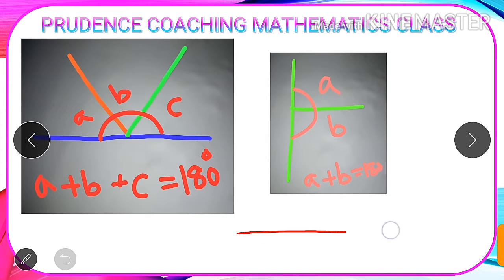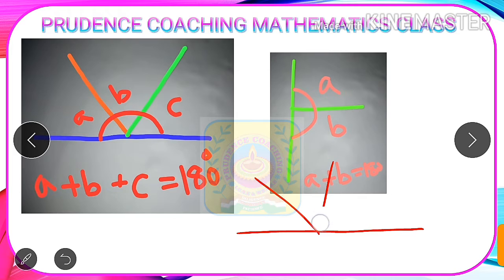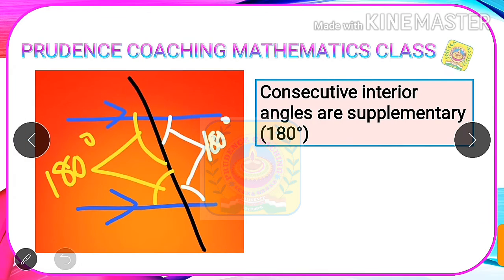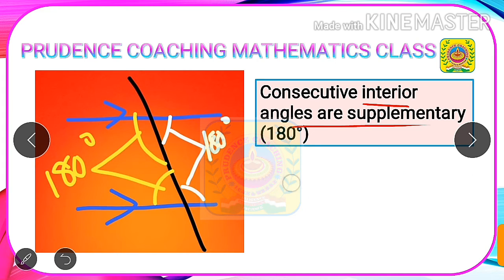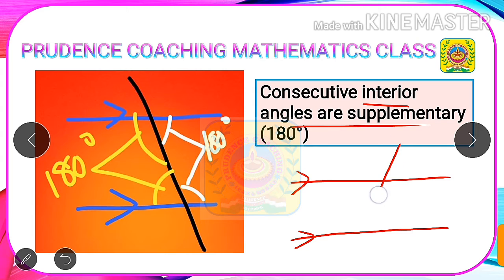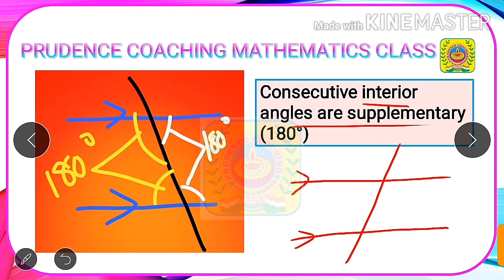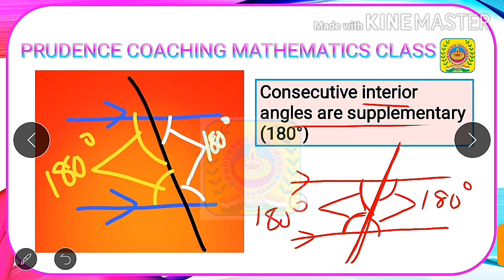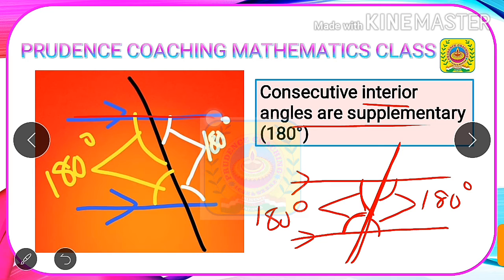Lines and Angles properties Animated video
Lines and Angles properties || Geometry || Animated video
🛑 Most Expected Question Series 🛑

‎‎‎‎‎‎‎‎‎@icseprudence     Team